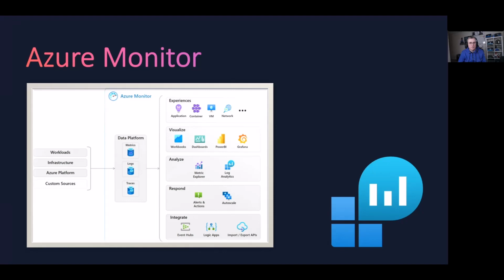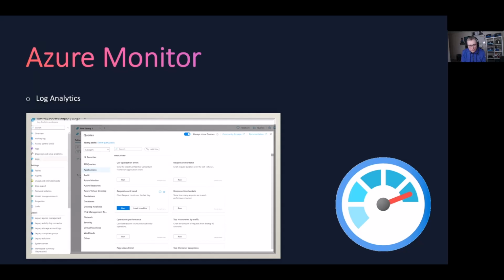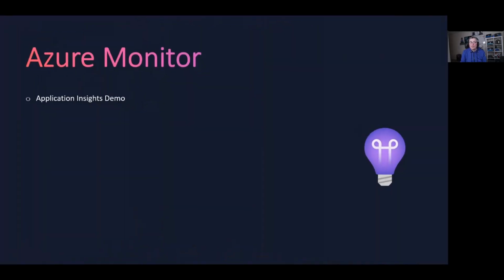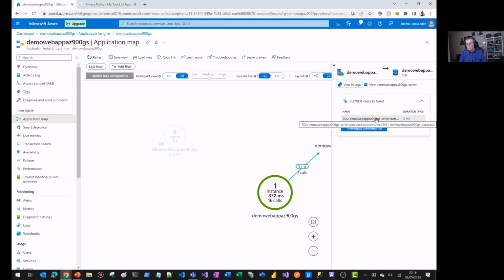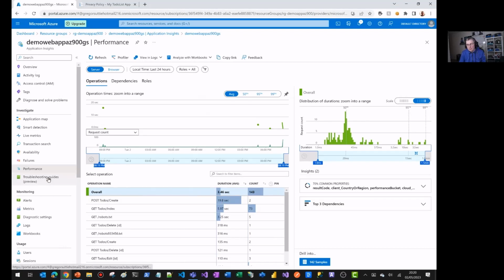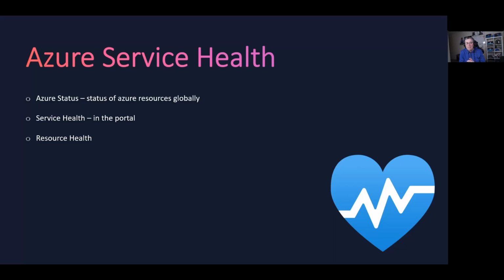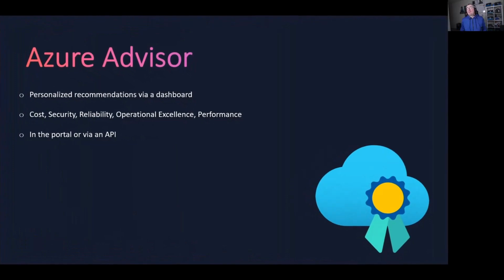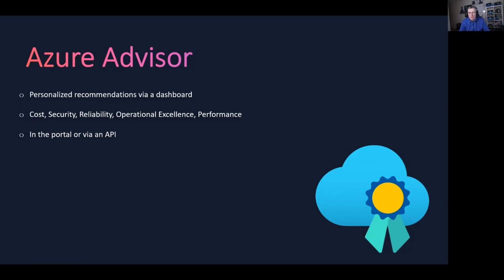AZ-900 Azure fundamentals exam content - Part 4D - Describe monitoring tools in Azure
This video covers part 3 of the AZ-900 Azure Fundamentals exam content and will help anyone looking to learn Azure and sit this exam. This video itself covers the following subject areas:

00:00 Introduction
00:24 Azure Monitor and Demo
17:24 Azure Service Health
23:38 Azure Advisor